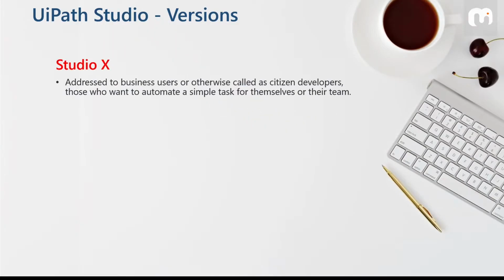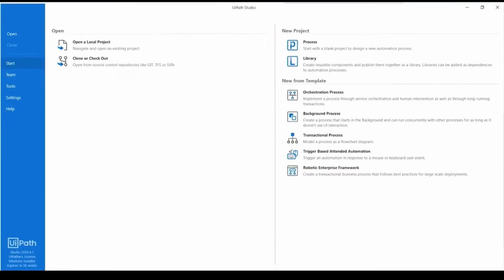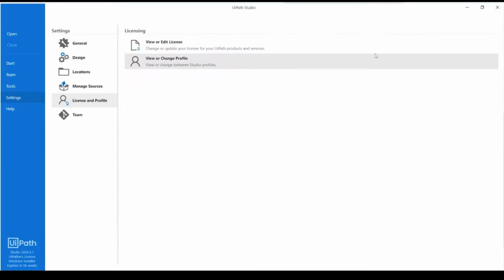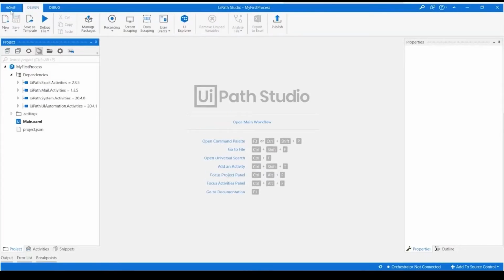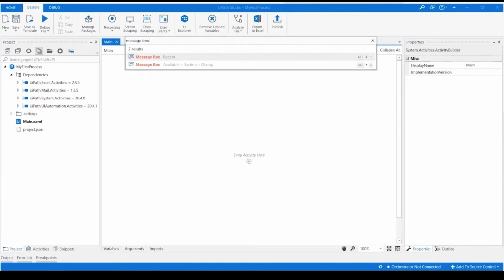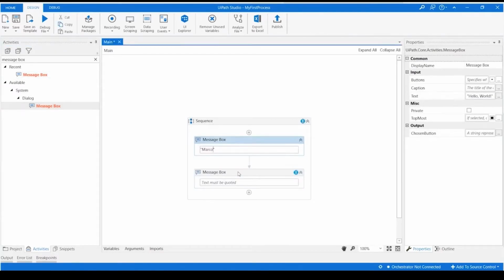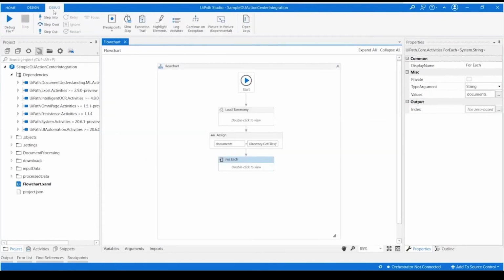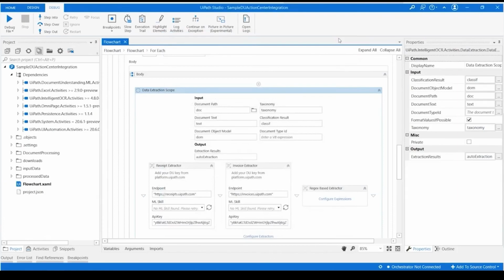UiPath Studio Interface Explained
This video explains the UiPath Studio Interface and its features for you to get started. It is created to be simple and quick enough to understand all the features that UiPath studio offers.

⌚ Timeline:
0:00 INTRODUCTION
0:16 STUDIO VERSIONS
0:43 TABS IN START PAGE
1:30 STUDIO USER INTERFACE
1:48 TABS IN RIBBON MENU
2:47 PANELS IN STUDIO